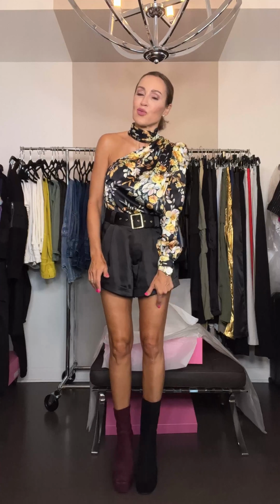The Most Versatile Black Ankle Boots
The right black ankle boots will take your wardrobe to a whole other level and are often the missing link. That’s why I’m always on the lookout for the perfect pair and scour the sales to replace my older ones.

For more Making of an Outfit videos and Style Tips head over to...

and